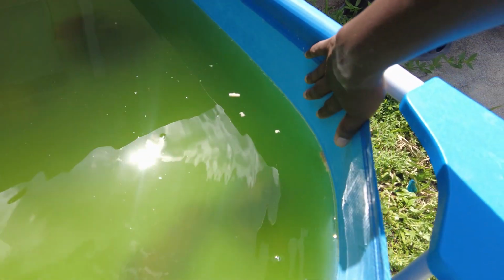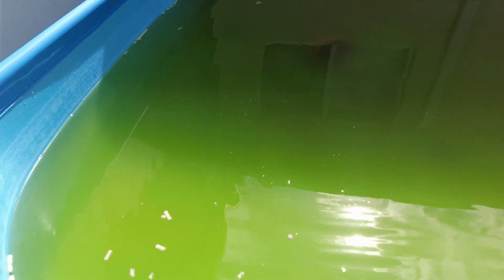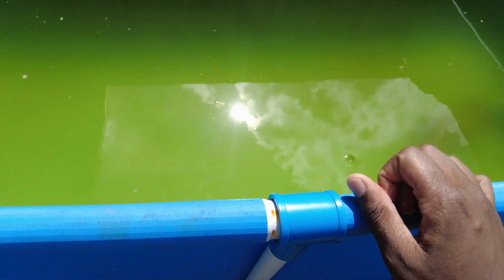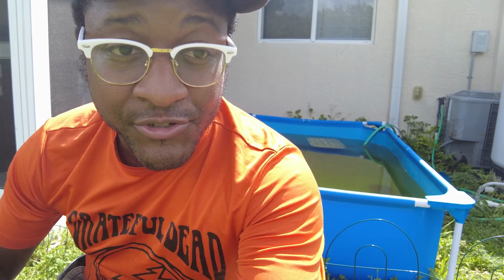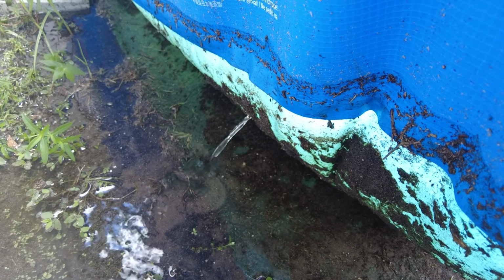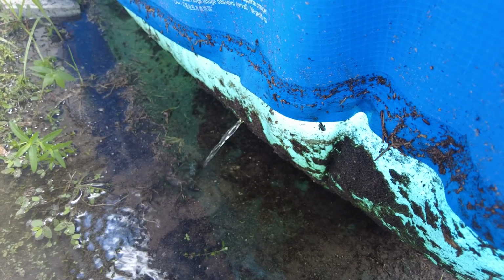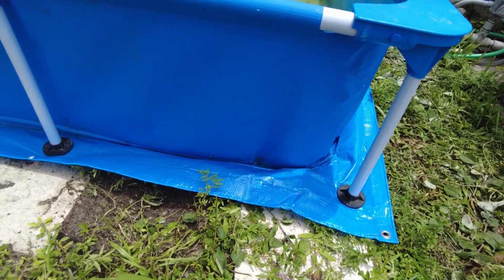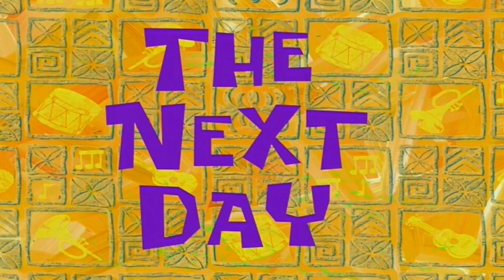POOL POND GONE WRONG! Saving Hundreds of Fish!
My pond has a leak! In this video, I have to drain my backyard pool pond to patch the leak and save my fish.